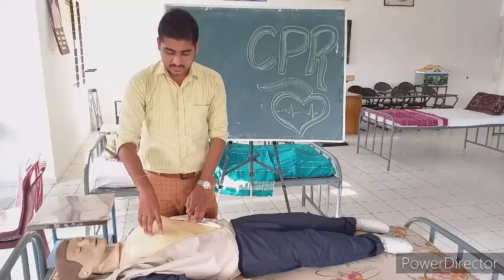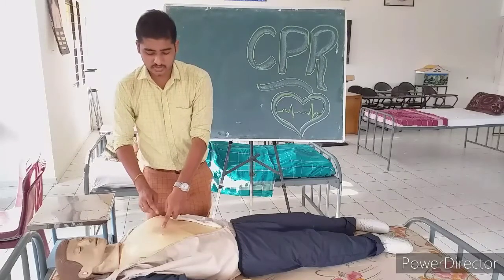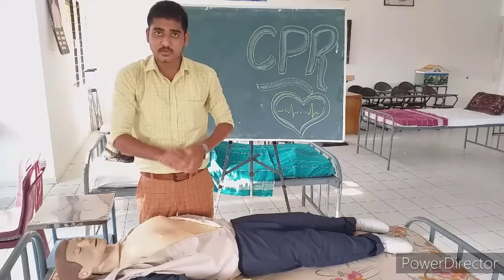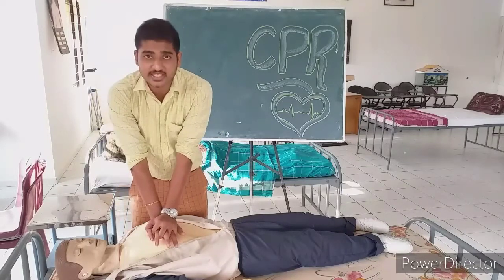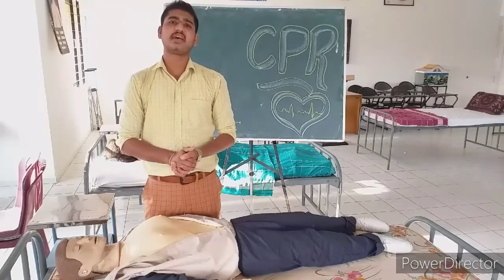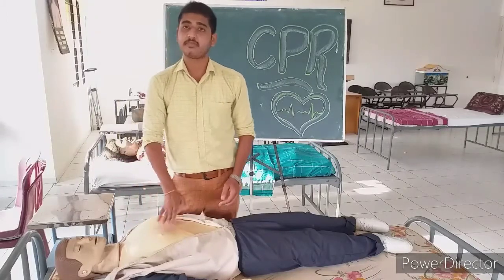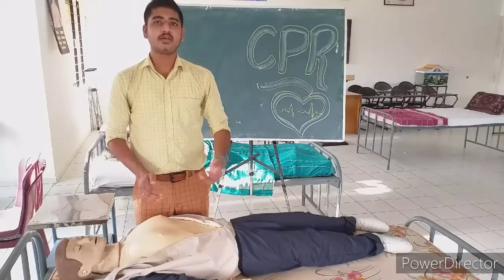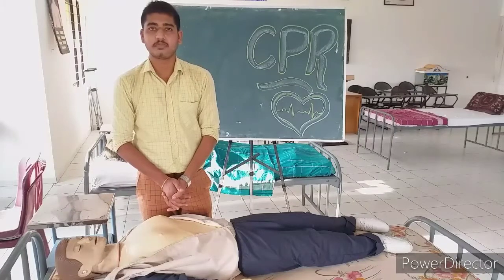How to give CPR | Demonstration |Save life in cardiac arrest | BSc Nursing